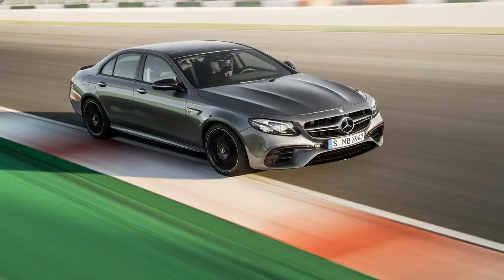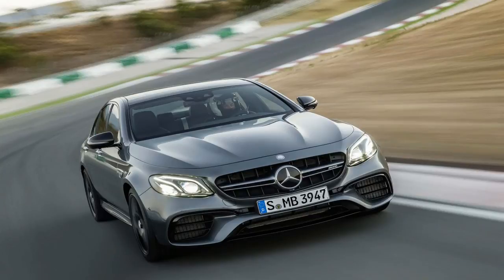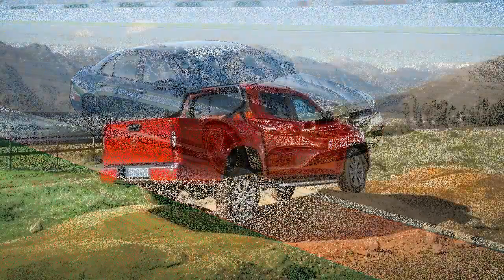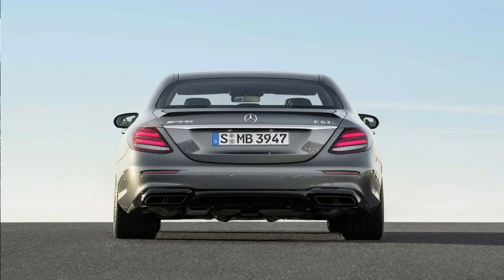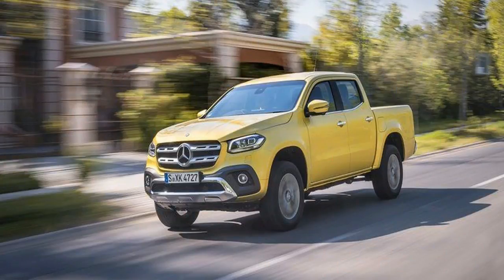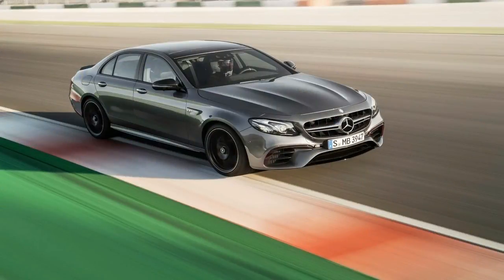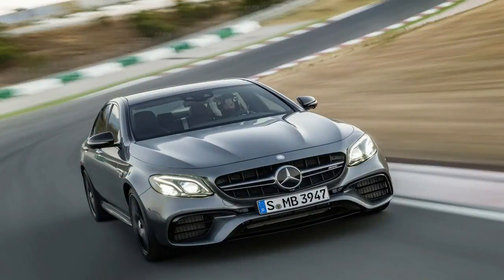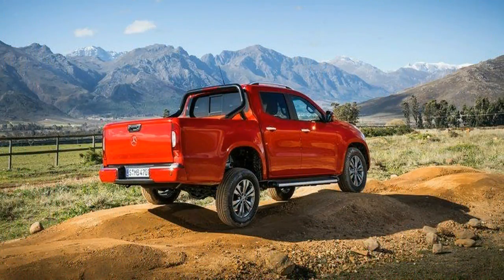HOT NEWS !!! Mercedes X-Class (2018) Off-Road and Track Test Spec & Price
HOT NEWS !!! Mercedes X-Class (2018) Off-Road and Track Test Spec & Price  - Mercedes—whose corporate parent Daimler has a rich history as a maker of commercial trucks—didn’t try to reinvent the wheel in creating its first ever pickup, nor did its engineers take a GLE-class SUV and add a pickup bed. Instead, they drew from business partner Nissan and its Europe-built Navara—the successor to the Frontier that Nissan still sells in the United States. The Nissan pickup has a reputation for toughness and reliability, and the latest Navara replaced the traditional leaf springs for the rear axle with coil springs. That was key to enabling the kind of handling and ride comfort that Daimler had in mind. The mid-size X-class needs to be a tough workhorse just as much as a comfortable long-distance cruiser

██████ GET DAILY UPDATES! NOW! ██████